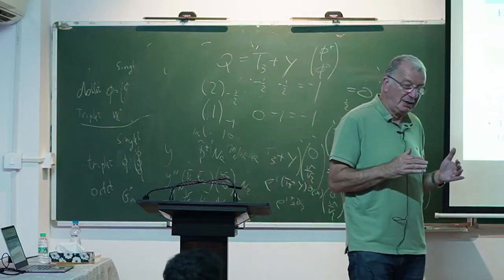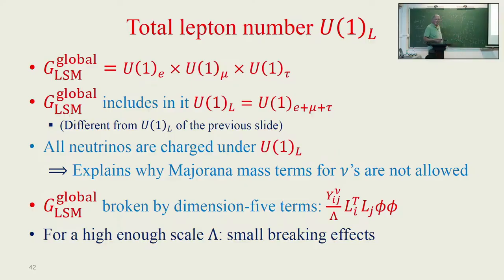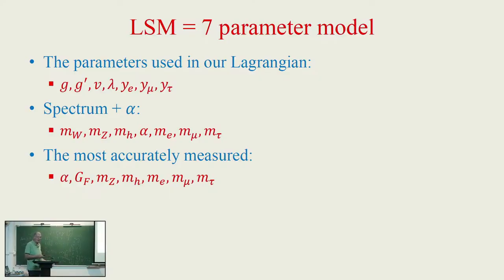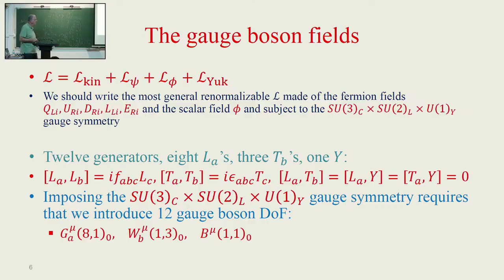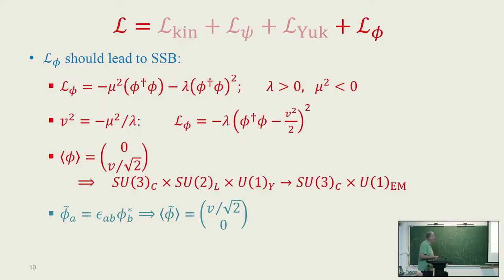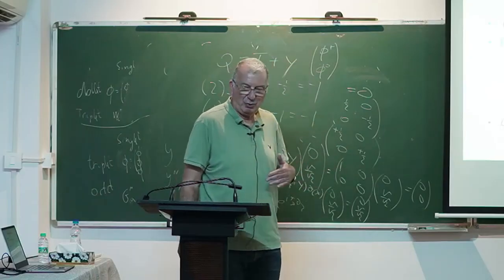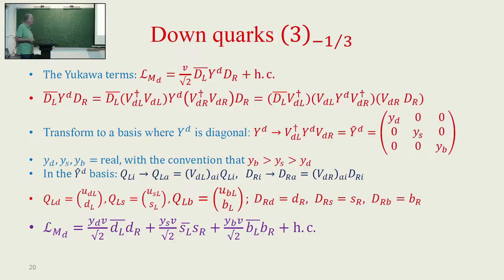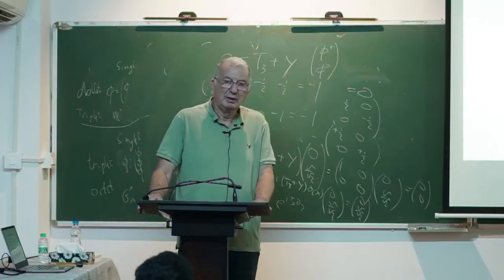L06 Beyond the Standard Model